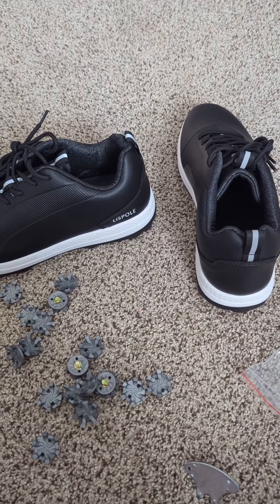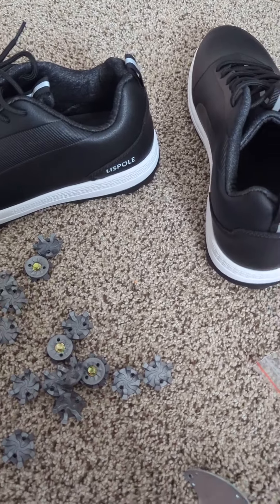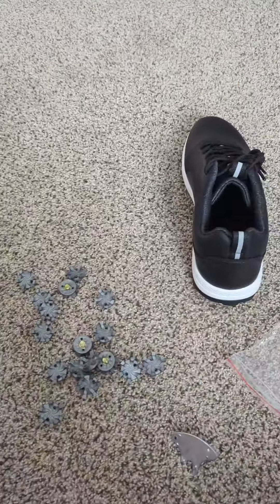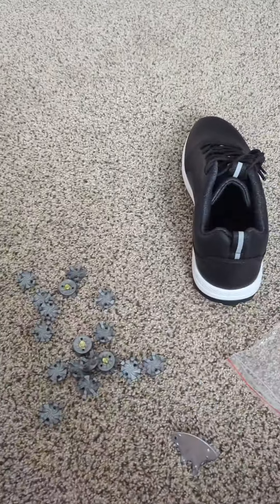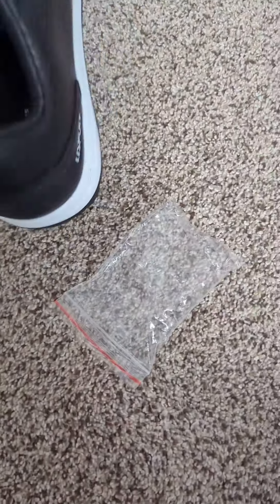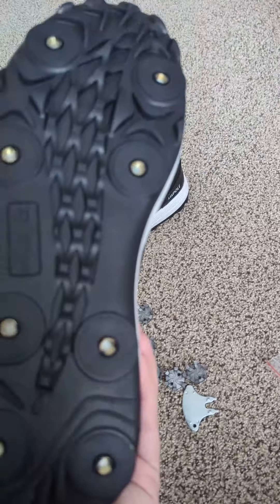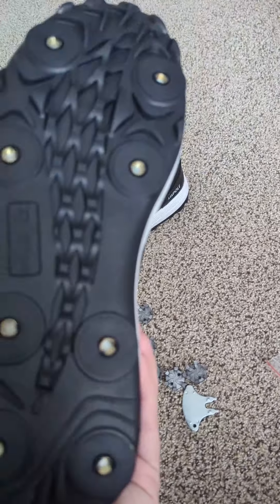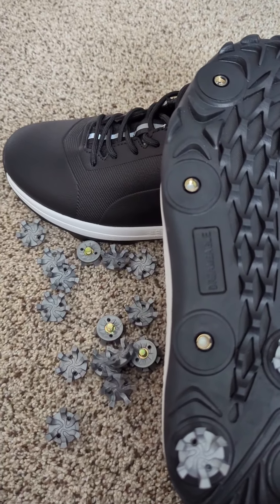Golf Shoes Waterproof Golf Shoes Spikeless Golf Training Sport Sneakers Review